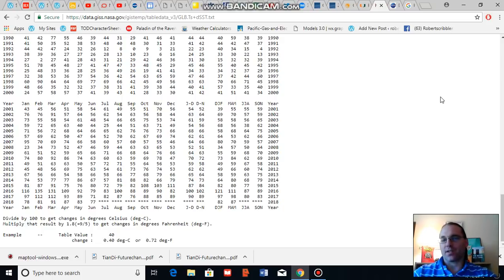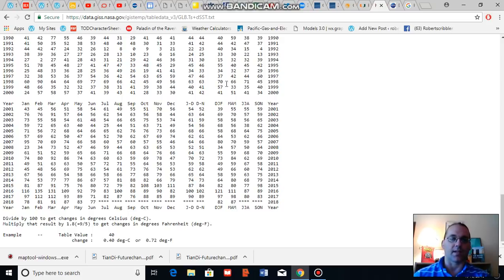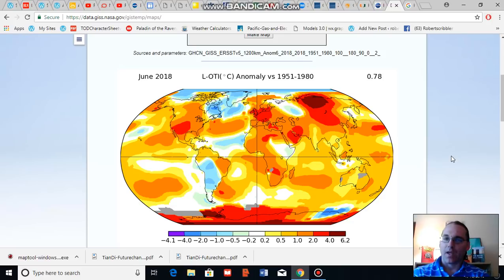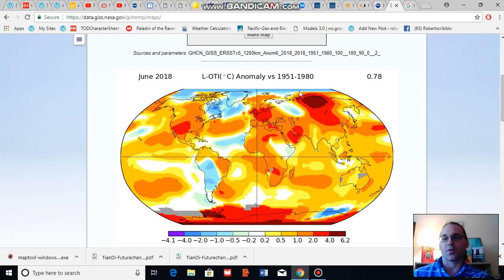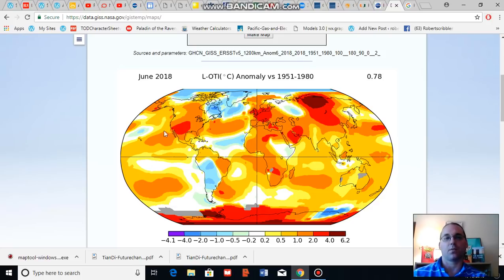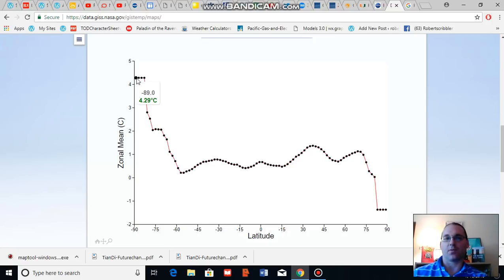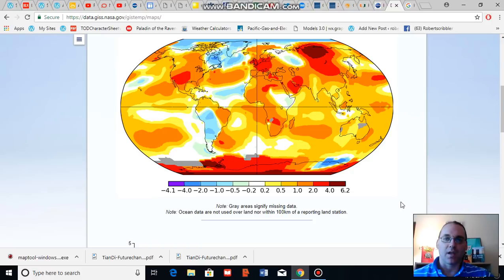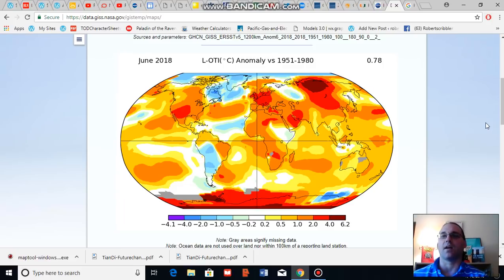NASA: June of 2018 Was Third Hottest on Record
According to NASA GISS, June of 2018 was the third hottest in the 138 year climate record. The above video provides a detailed analysis of global temperature anomaly trends for the month.